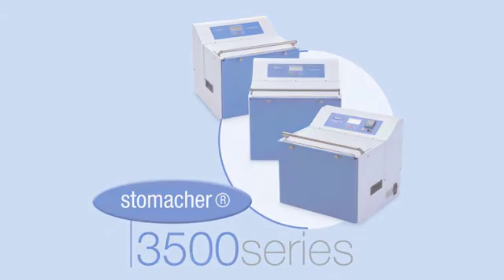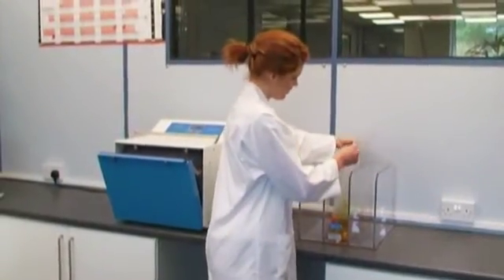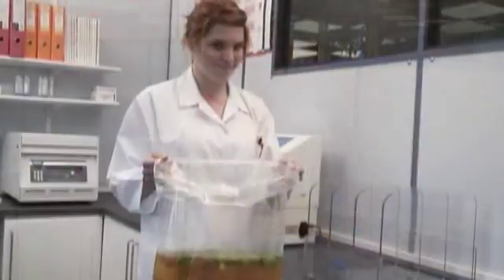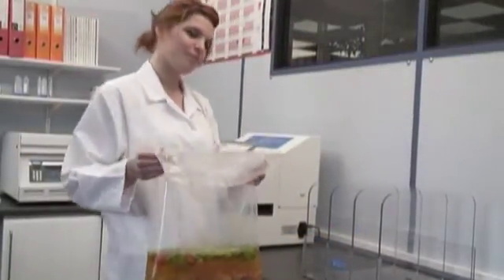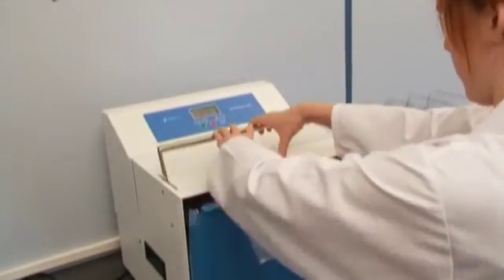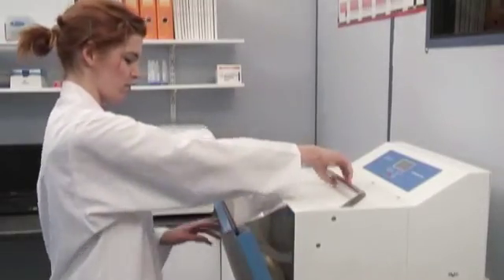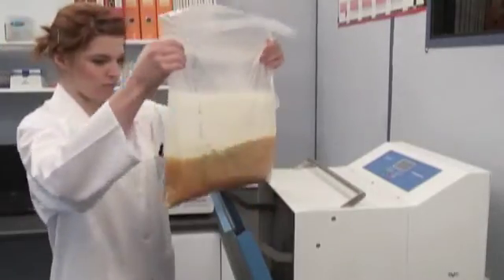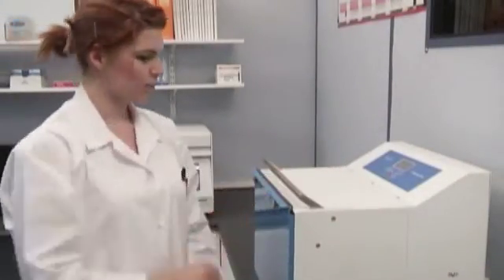Seward Stomacher® 3500 Series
A versatile range of tools for large volume blending and extraction sample preparation for analysis. Applications for large volume food microbiology, forensic residue analysis and testing of waterborne parasites.

The Stomacher® 3500 Series provides a versatile range of tools for large volume blending and extraction where all washing solution or solvent needs to be retained for analysis. This heavy duty range of machines are built to industrial standards.

The Biowasher was originally designed to process the large volume of filter fibres derived from cartridge filters used in testing for waterborne parasites such as cryptosporidium and giardia.

An added heater element allows the Thermo to test for Trichinella, an essential documentation requirement for the sale of pork products. The Stomacher® technique is the world standard for this application.